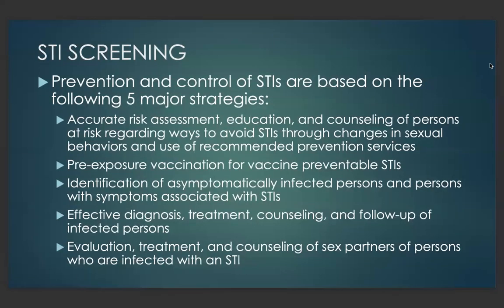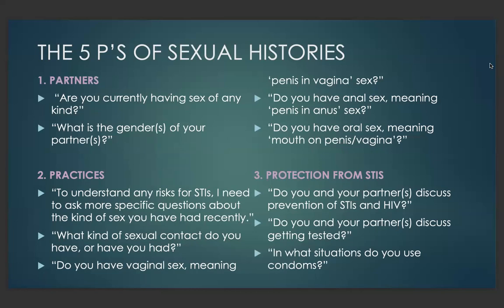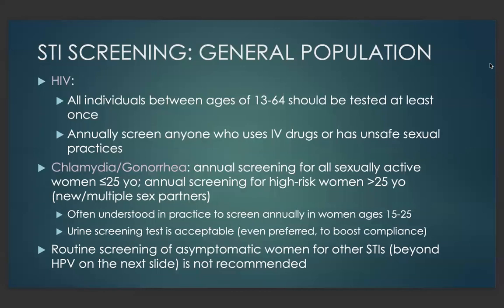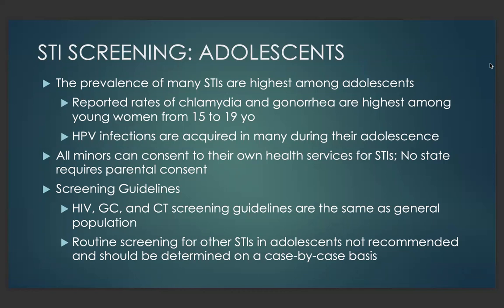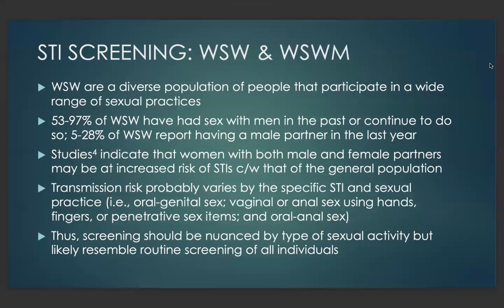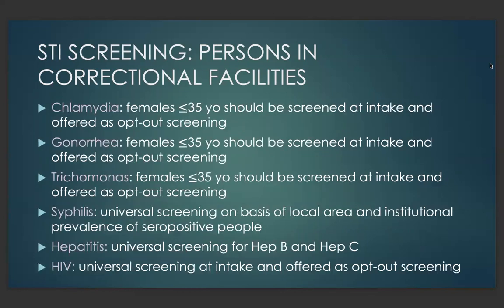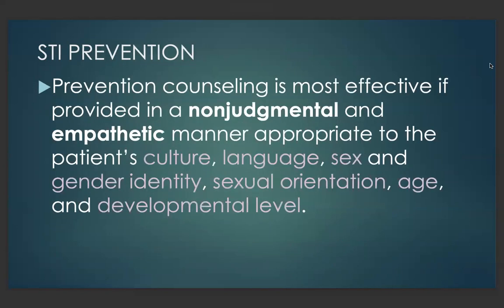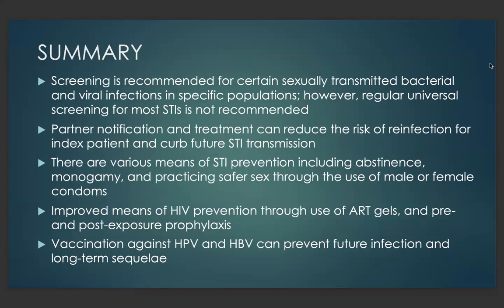OB FLAME 166 - STI Screening & Prevention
FLAME's philosophy is simple. We hope to empower busy medical professionals to teach by making relevant, efficient, and reliable teaching resources as instantaneously accessible as possible AND to promote learning through teaching!

Objectives:
- Describe the guidelines for STI screening
- Describe the guidelines for partner notification
- List STI prevention strategies including immunizations